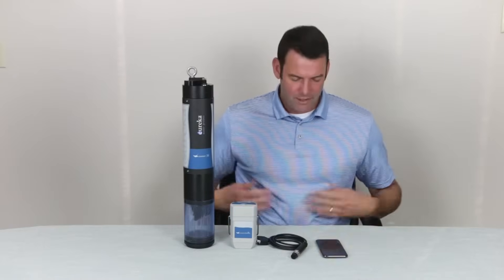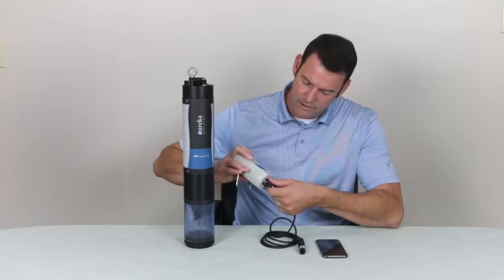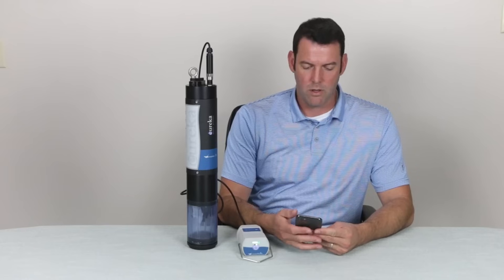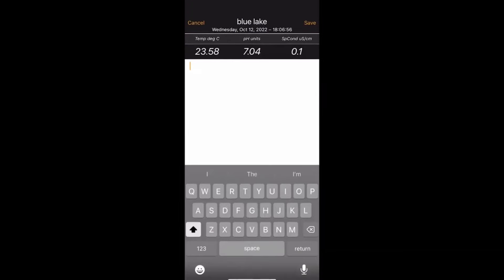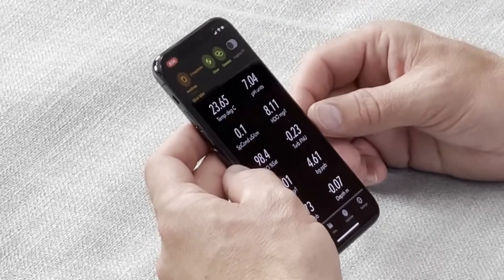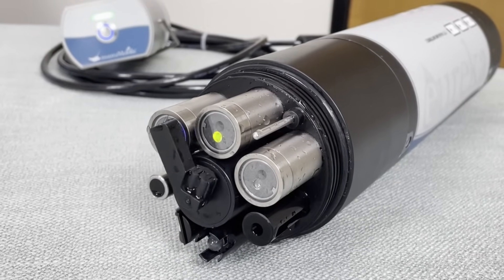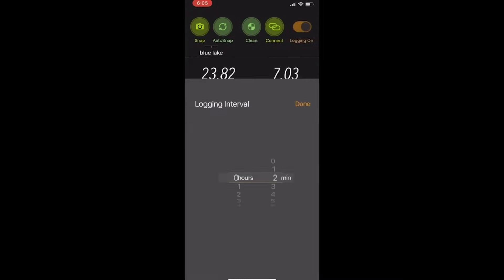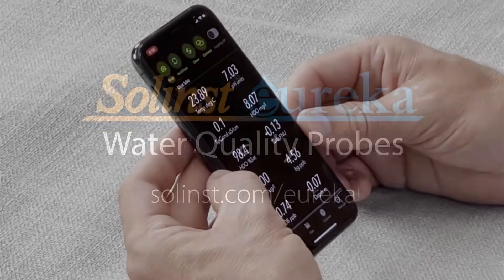Explore the MantaLink app home screen!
This video provides a detailed overview of the MantaLink app's home screen, which is used to control your Manta multiparameter water quality probes. Learn about the various hot buttons and menu options available to manage your water quality monitoring.

In this video, you'll learn:
 • How to connect your Manta probe to the MantaMobile Bluetooth® device and learn about the light indicators.
 • About the hot buttons: Snapshot, Auto snap, Clean, Connect, and Logging On/Off.
 • About the menu buttons: Home, Files, Calibrate, and Settings.
 • How to take manual snapshots of your data, annotate, and save.
 • How to use the auto snapshot function for automated data collection.
 • How to use the clean function to run the wiper (if installed).
 • How to connect to your MantaMobile device and simulators.
 • How to turn logging on and off and set the logging interval.

Timestamps:
 • 0:00 - Introduction to the MantaLink App Home Screen
 • 0:35 - Connecting the Multi-probe to the Manta Mobile Device
 • 1:36 - Overview of Hot Buttons
 • 1:49 - Overview of Menu Buttons
 • 2:06 - Using the Snapshot Function
 • 2:34 - Using the Auto Snapshot Function
 • 2:57 - Using the Clean Function
 • 3:21 - Using the Connect Screen
 • 3:47 - Turning Logging On and Off

This video is perfect for anyone using the MantaLink app and wants to understand all the features available on the home screen. We'll show you how to efficiently control your Manta probe and collect accurate water quality data.